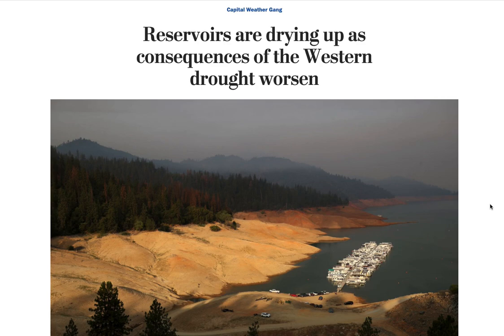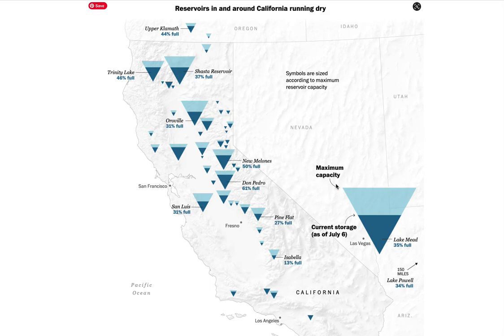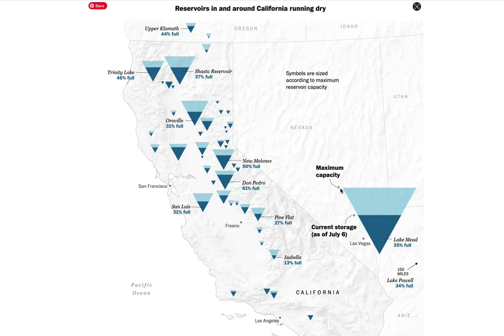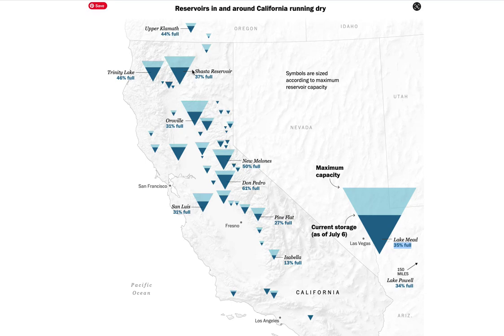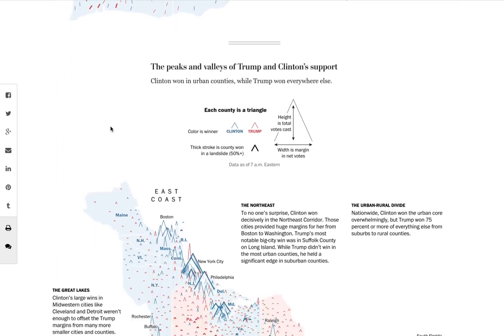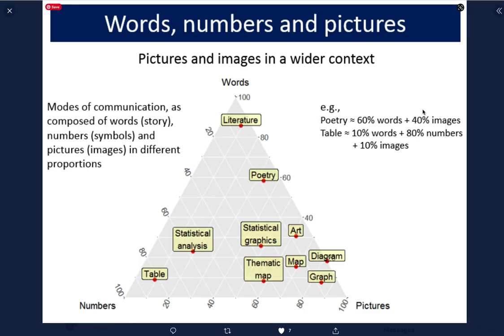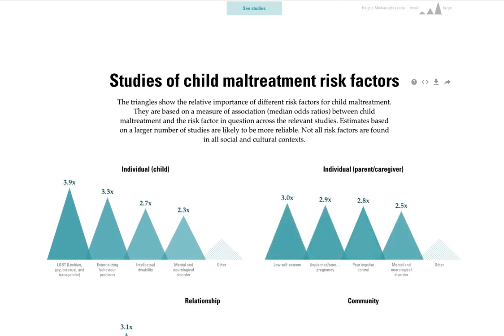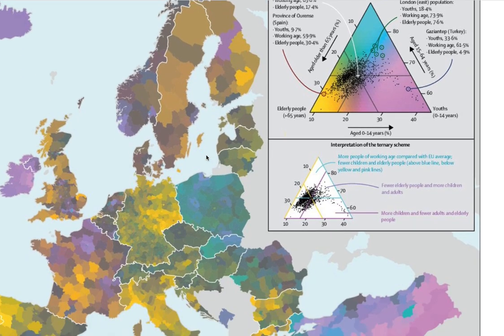TRIANGLES, TRIANGLES, TRIANGLES!